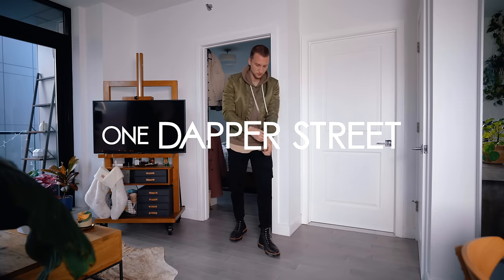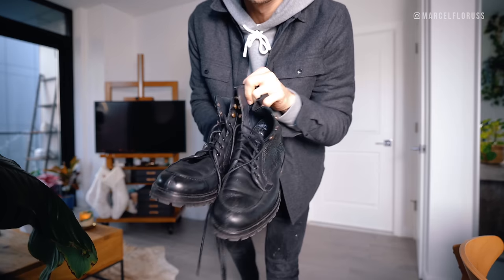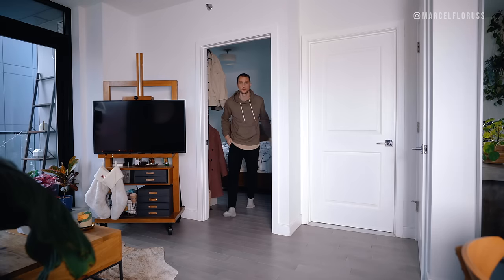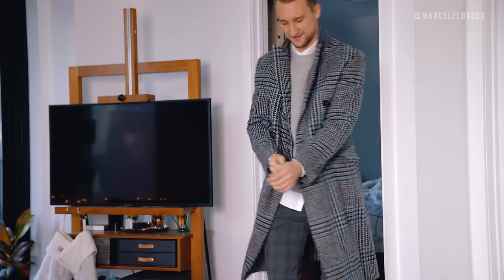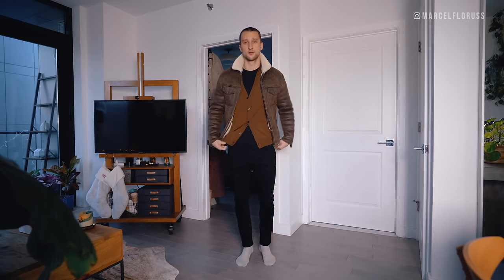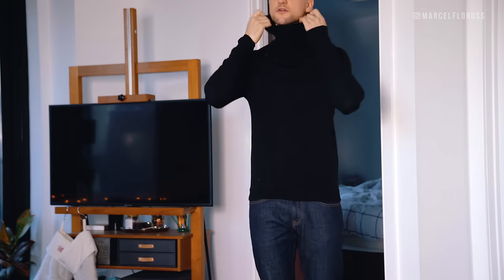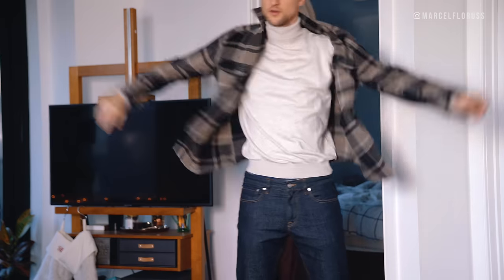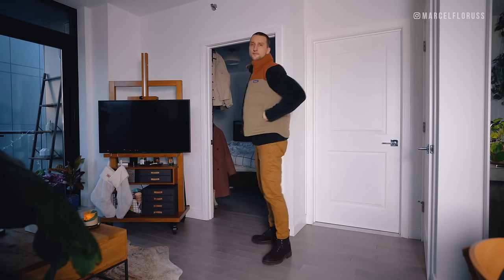12 New Outfit Ideas for Mild Winter Days | Layering for Cold Weather | Men's Fashion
12 new casual outfits for mild winter days showing you guys some layering techniques for fold weather. Men's fashion inspiration.

Links to shop the pieces down below:

LOOK 1
Hill City Grey Hoodie Pink Coat
Club Monaco Raw Jeans

LOOK 2
Hill City Grey Hoodie
Hill City Grey Shirt Jacket

LOOK 3
John Elliot Tan Hoodie is (similar)
Uniqlo Green Puffer Jacket
Hollister Light Blue Jeans
Off-White Sneakers

LOOK 4
ESNTLS Bomber Jacket (similar)
ESNTLS Black Cargo Pants (similar)
Black Doc Martin’s 1460s RP (similar)

LOOK 5
Uniqlo Gray Sweater
White Uniqlo Oxford Shirt
United Colors of Benetton Gray Chinos

LOOK 6
Uniqlo Gray Sweater
Andrew Marc Puffer
Black T-Shirt (similar)
Grey Topman Jeans (similar)

LOOK 7
Brown Uniqlo Cardigan
Zara shearling (similar)
Black T-Shirt (similar)
Black Express Skinny Jeans

LOOK 8
Brown Uniqlo Cardigan
Puffer jacket (similar)
Flannel Shirt

LOOK 9
Uniqlo Black Vest
Yellow Coat (similar)
Black Turtleneck

LOOK 10
Uniqlo Black Vest
Shearling Jacket (similar)
ESNTLS Cream Long Sleeve (similar)

LOOK 11
Patagonia Vest
H&M Shirt Jacket (similar)
Cream Turtleneck (similar)

LOOK 12
Patagonia Vest
Green Uniqlo Fleece Jacket
ESNTLS Tan Cargos (similar)